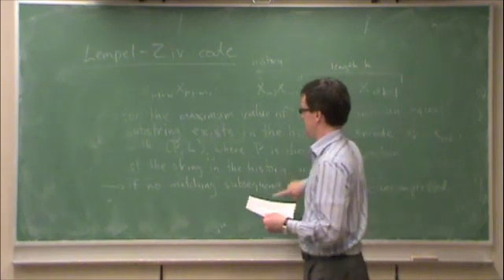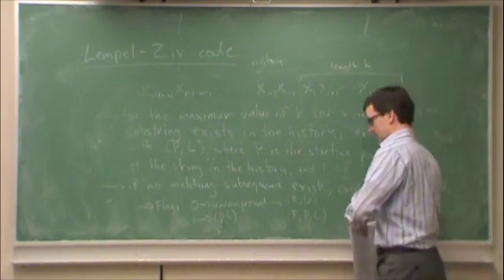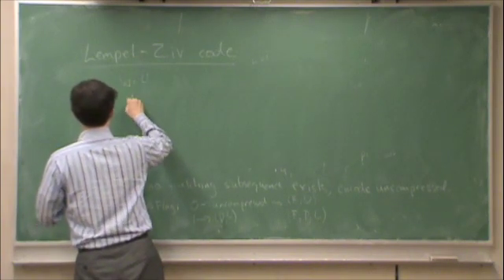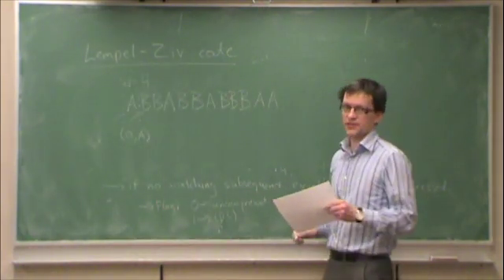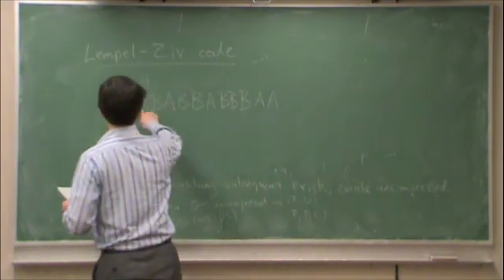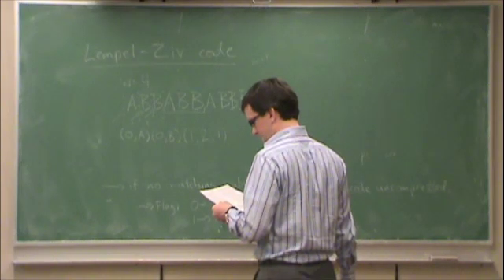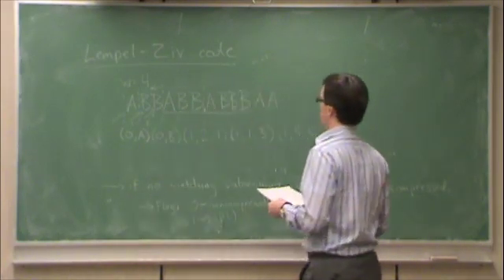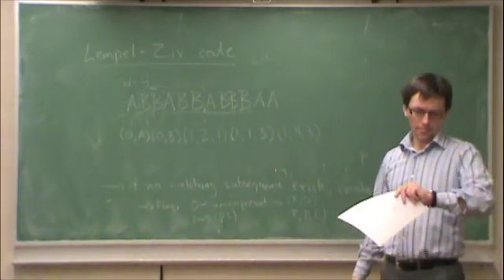Feb06-i-LempelZivCodes2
Lecture on Feb. 6, 2010.  Lempel-Ziv codes (part 2 of 2).